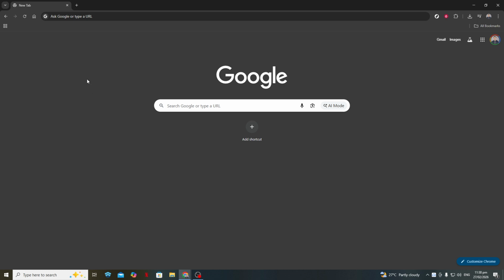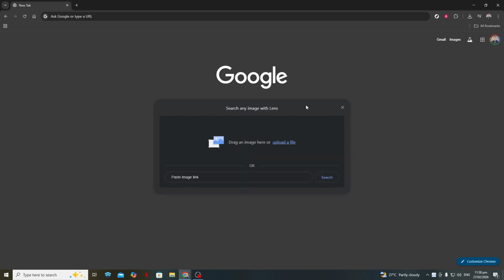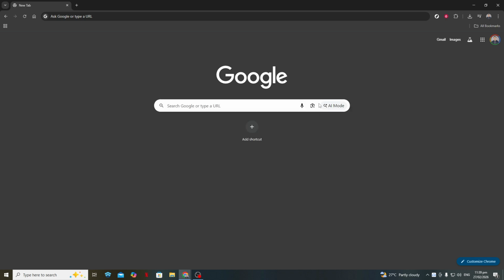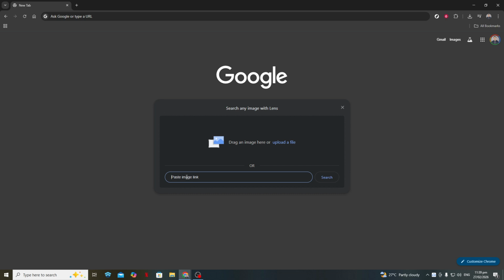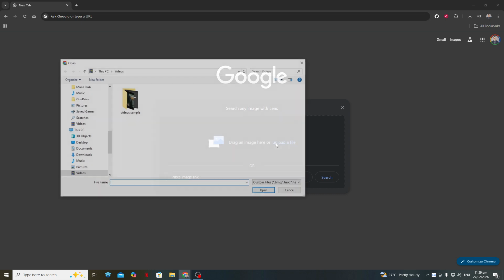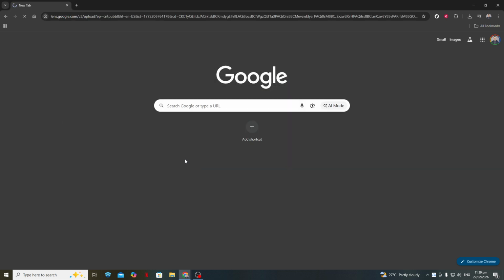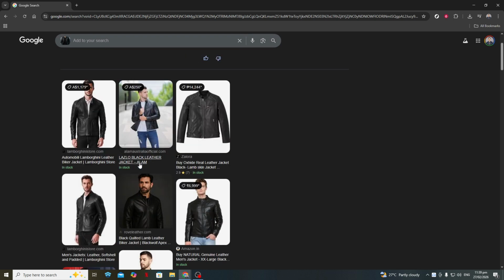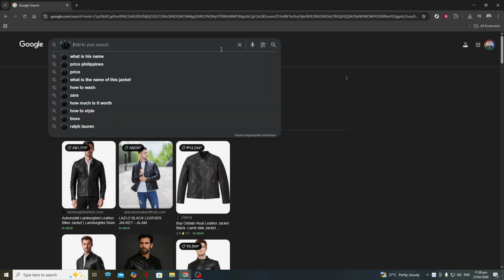How to reverse image search on google (Latest Update)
How to reverse image search on google

Want to find the original source of an image? In this video, I’ll show you how to reverse image search on Google step by step. You’ll learn how to upload a photo, paste an image URL, or use Google Lens to search by image on your phone, laptop, or PC.

Reverse image search helps you find similar images, check fake profiles, verify photos, and discover where an image appears online. This tutorial works for Android, iPhone, Windows, and Mac.